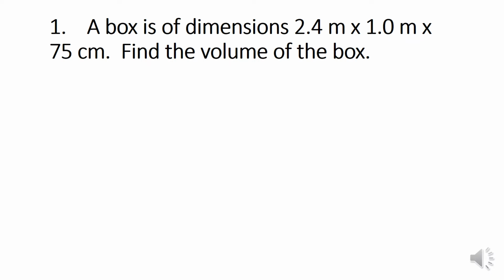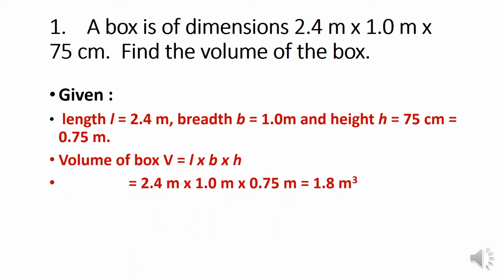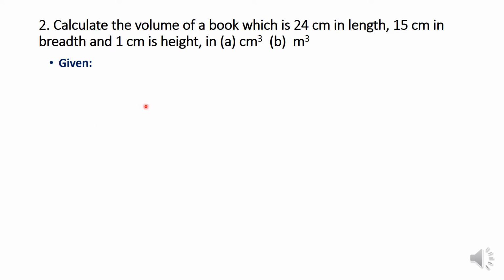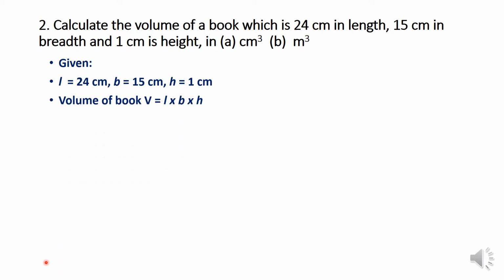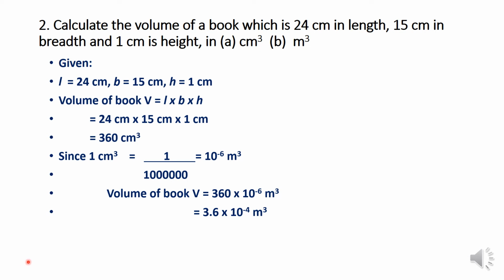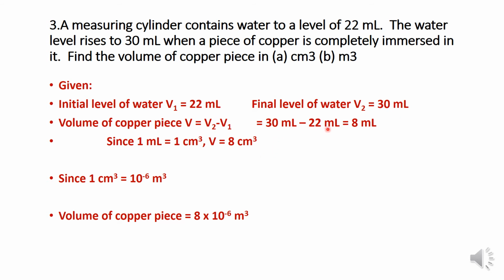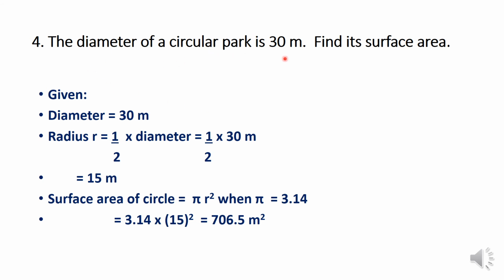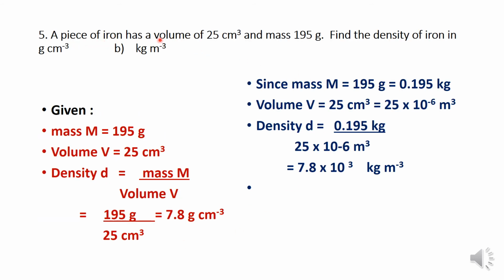std 7 physics Measurement numericals1